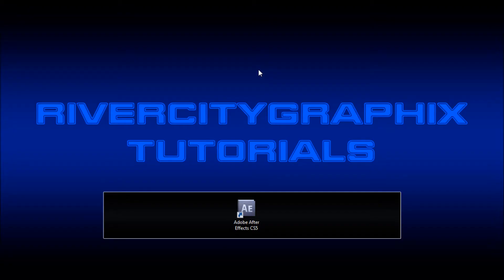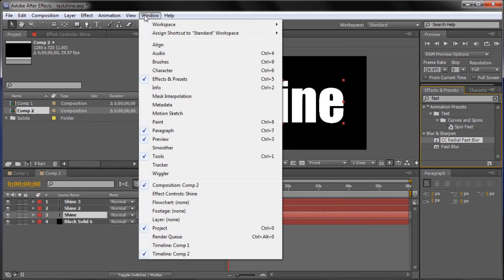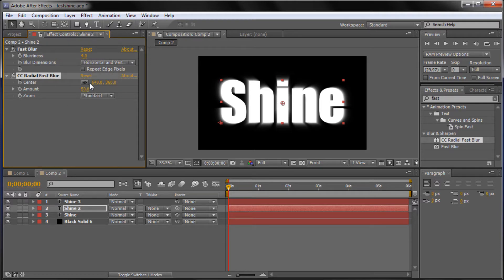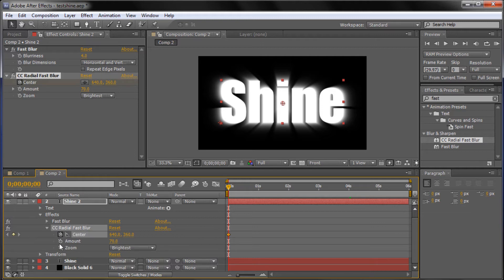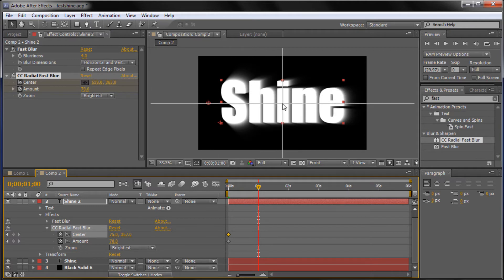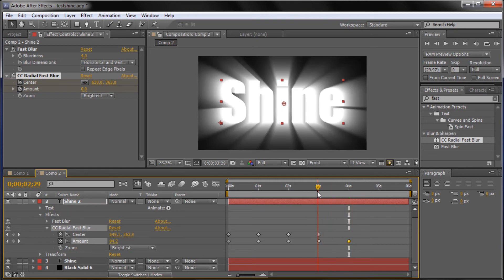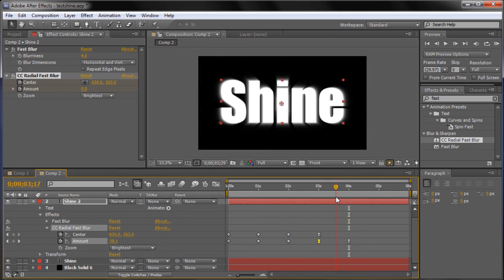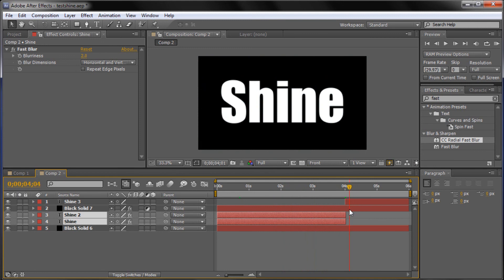After Effects Tutorial: Shine Through Text Effect -HD-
In this tutorial, you will learn how to create a shine through text effect in After Effects.